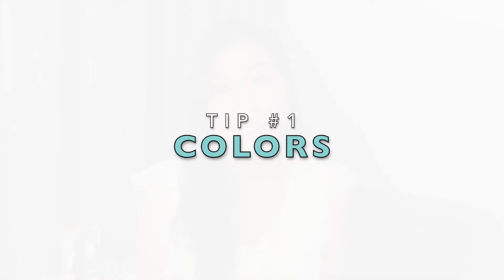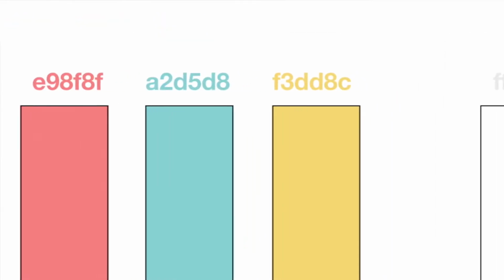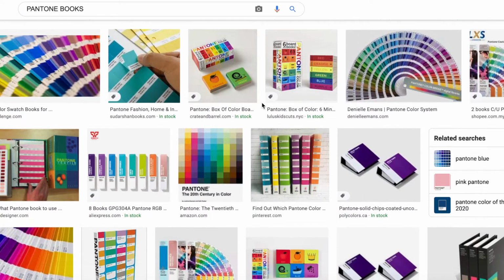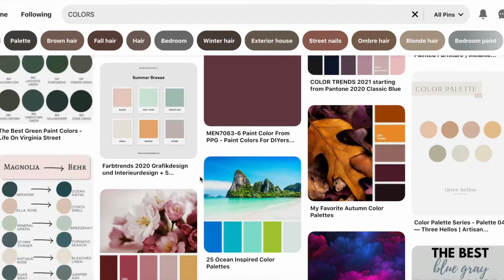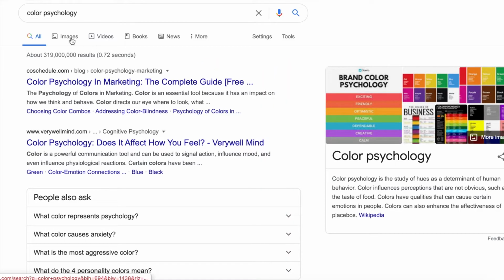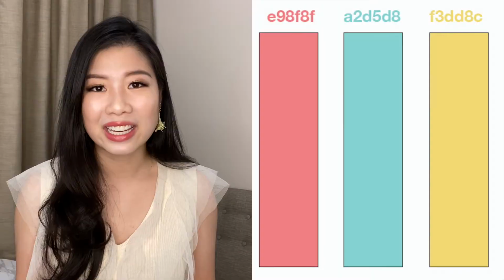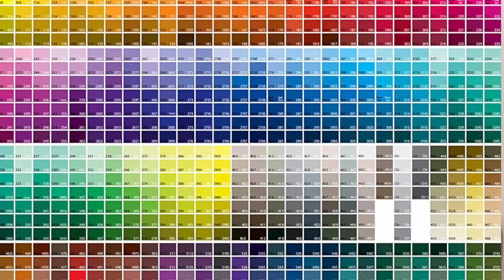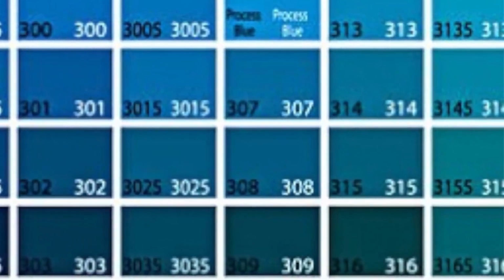How to Visually Display your Personal Brand Online 2021? (Part 2)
How to VISUALLY display your Personal Brand online? In this video, I provide tips and tricks specifically to help you with colors, fonts, and overall aesthetics for your online brand presence. 🥳

Filmed with: Iphone 11 Pro (Front Camera, 4K, 60fps)

Recorded with: BOYA BY-MM1